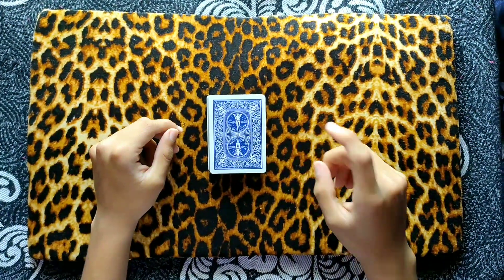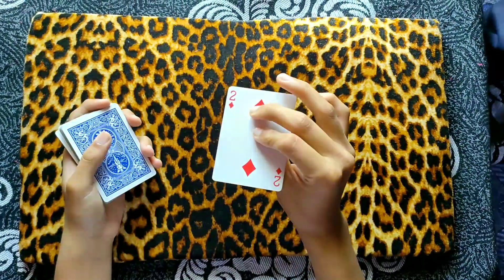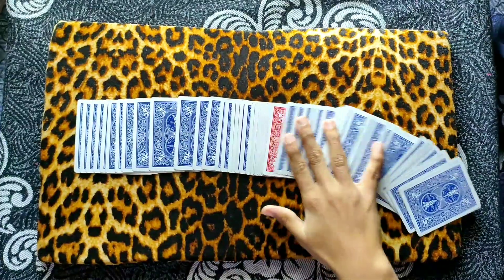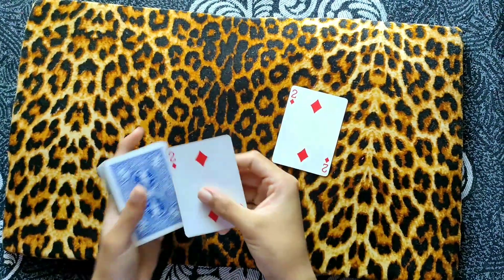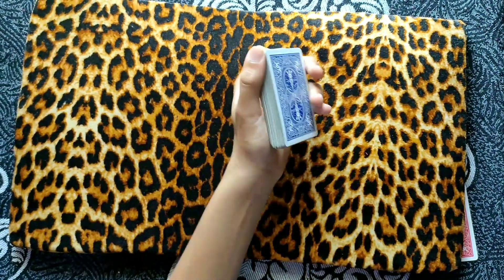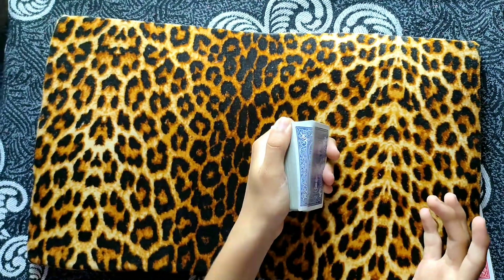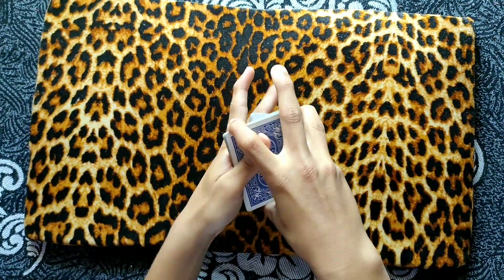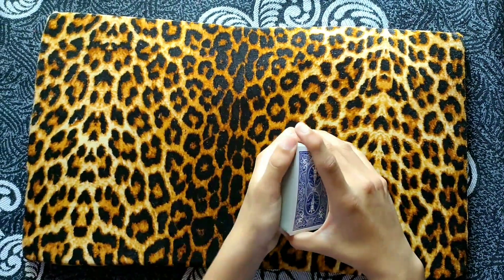Impossible card trick finally revealed!!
Hello!! everyone this is our first video. More magic and cardistry stuff coming soon.

Keep supporting!!